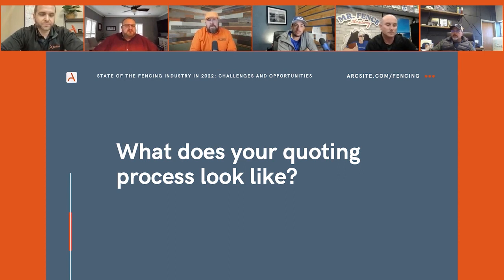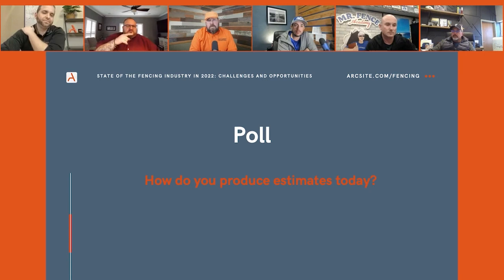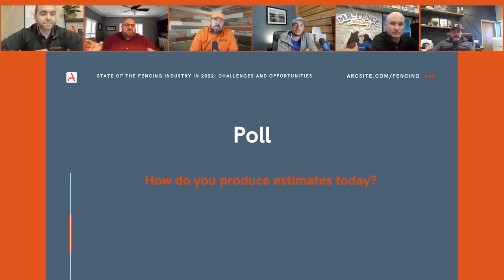How Fencers quote their jobs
How should you quote your fencing jobs?

In this video, we hear from some legends in the Fencing game about how they qualify, quote, and price their fencing jobs.

This is a clip from our recent webinar: The State of the Fencing Industry in 2022. If you want to view the whole webinar or learn more about the panelists, please